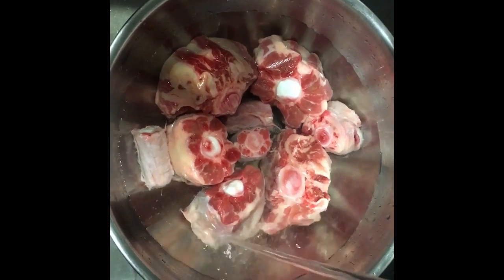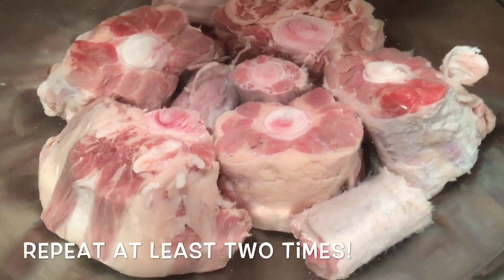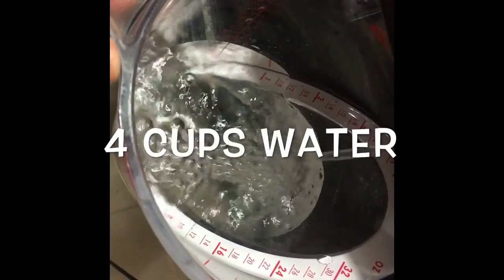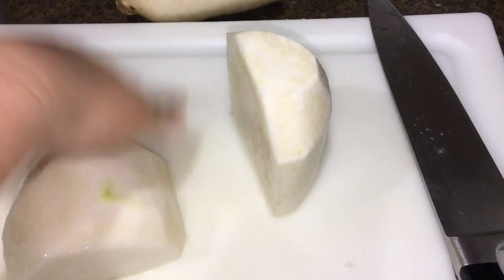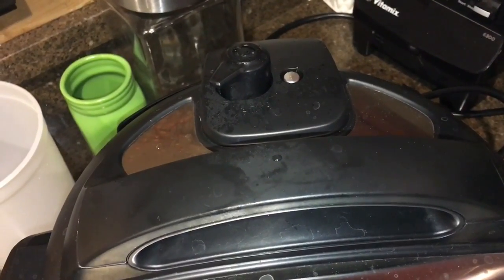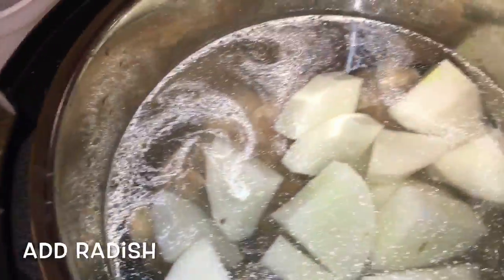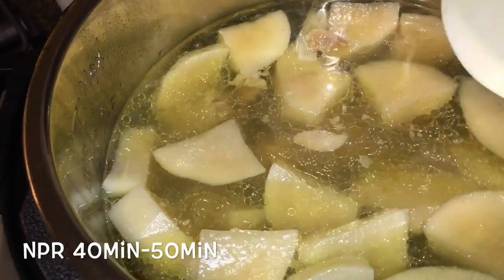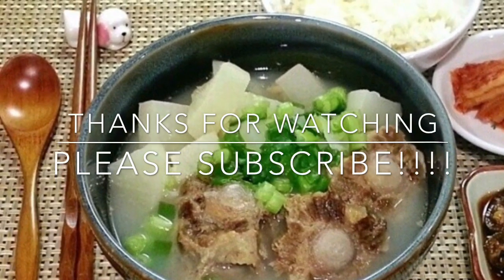Korean Oxtail soup Instant pot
Oxtail soup made in less than an hour! This comforting korean soup is so full of bone broth that’s good for building collagen!